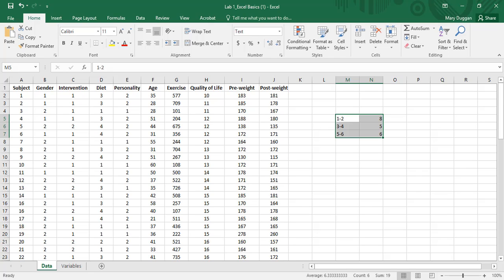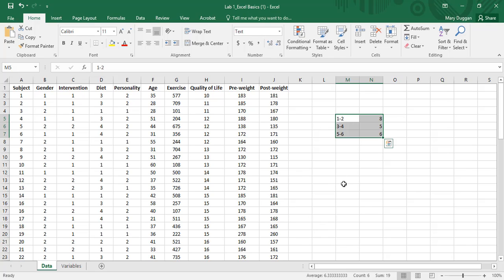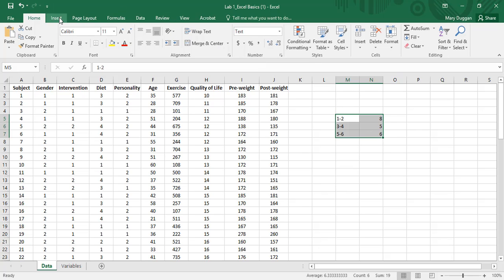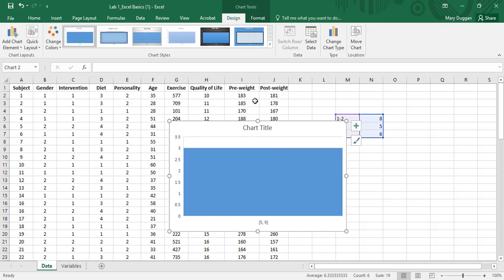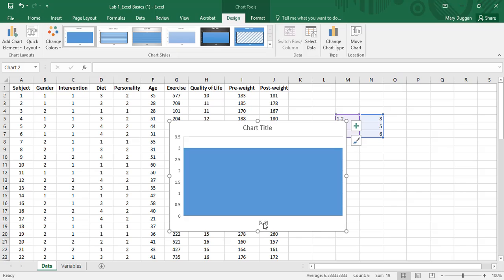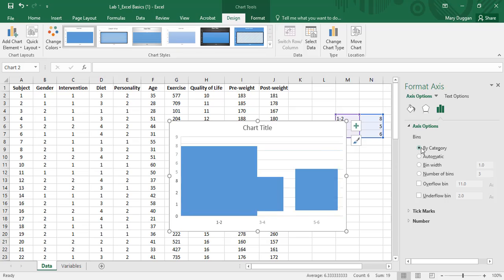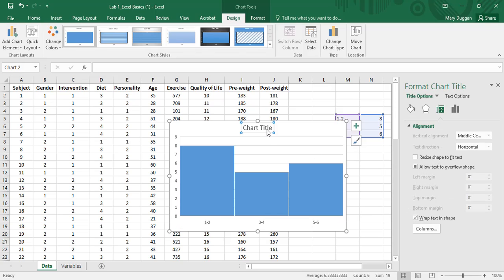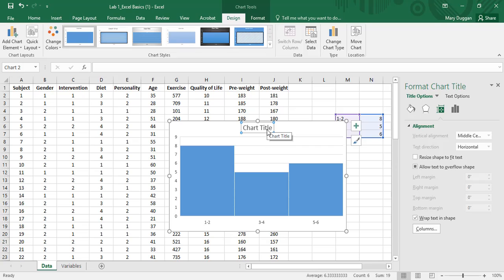PSY 230 Fix for Formatting Histograms ASU